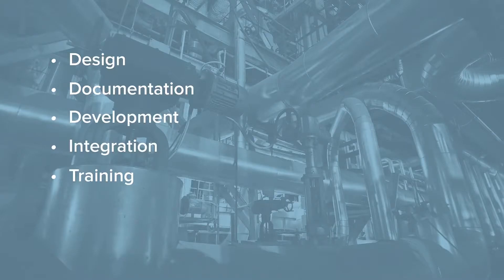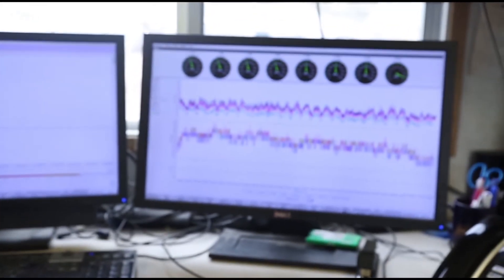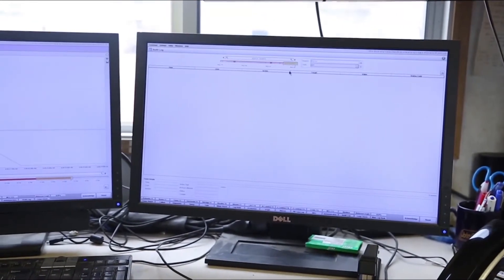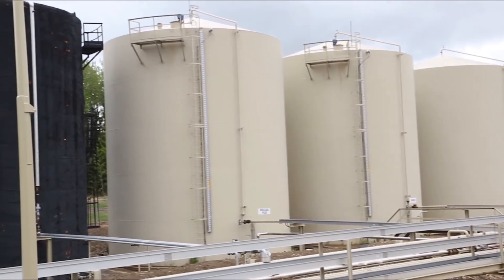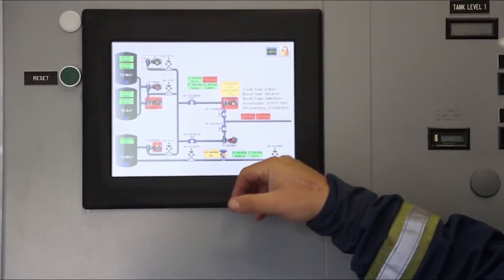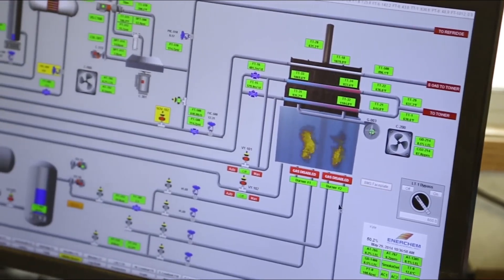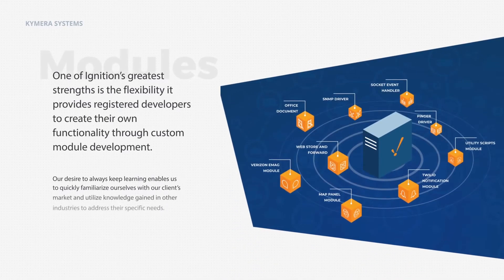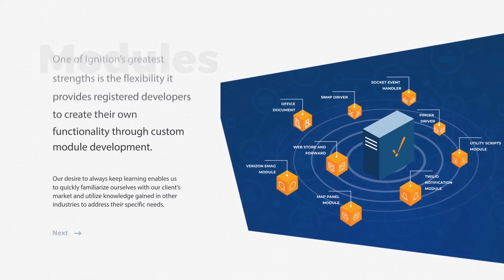Kymera Systems Overview